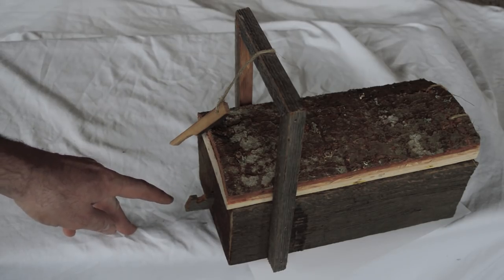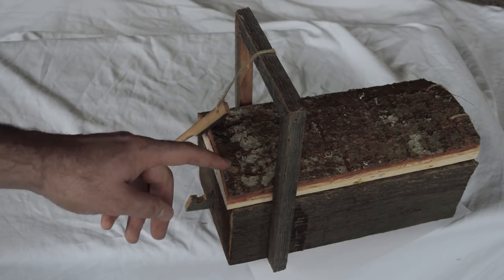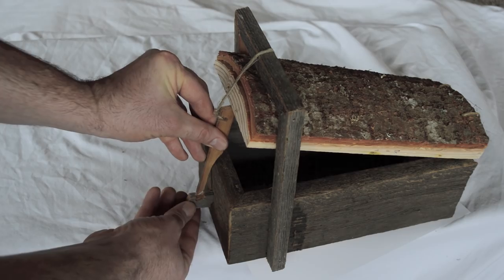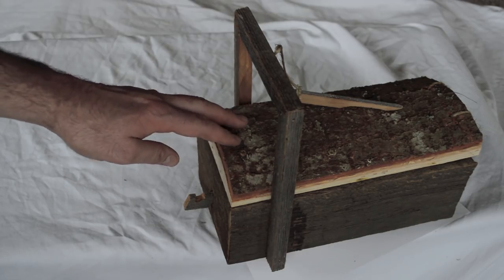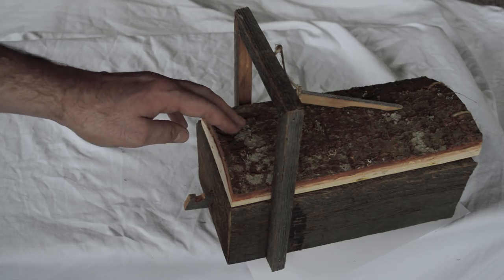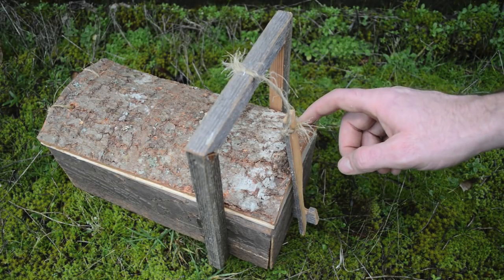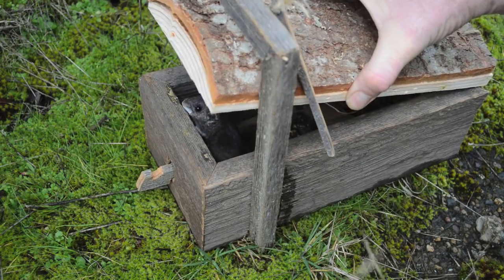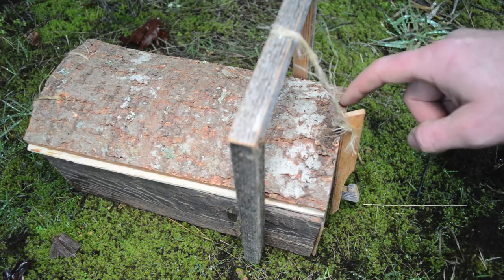The Old Style Korpilahti Mouse Trap From Finland. Mouse Trap Monday